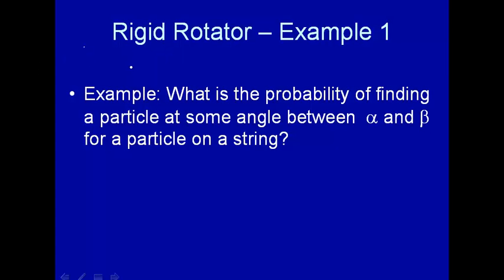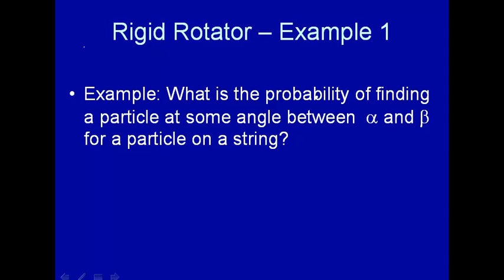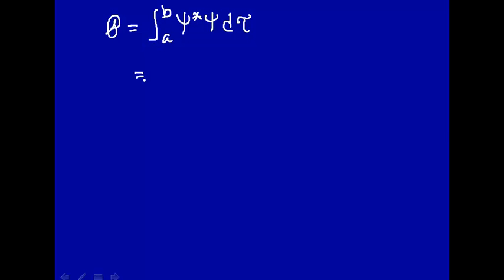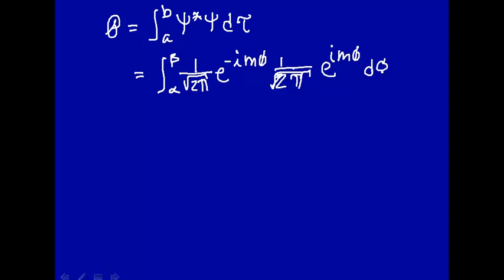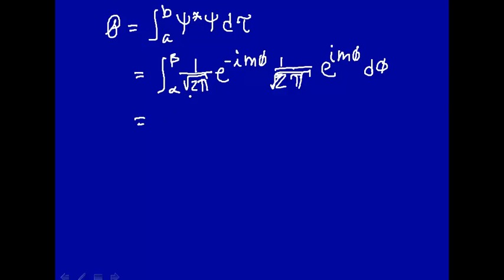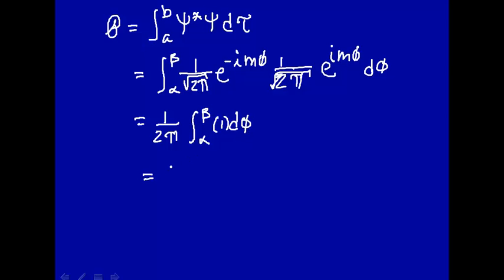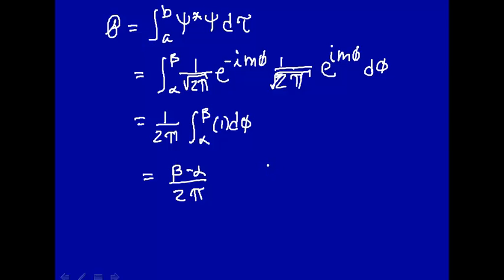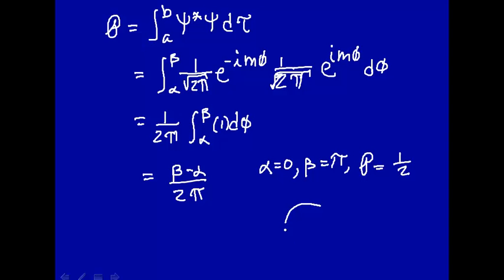Rigid rotator - example 1